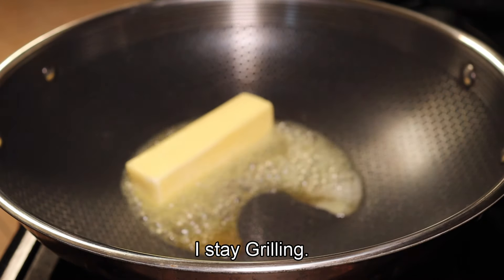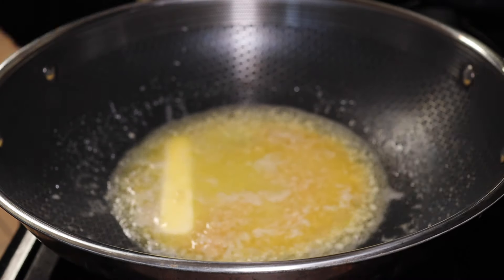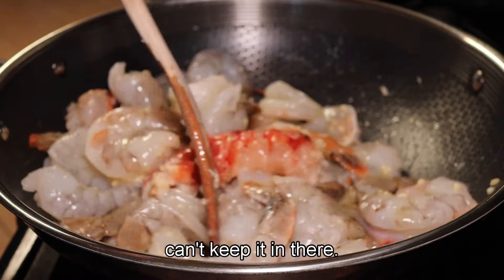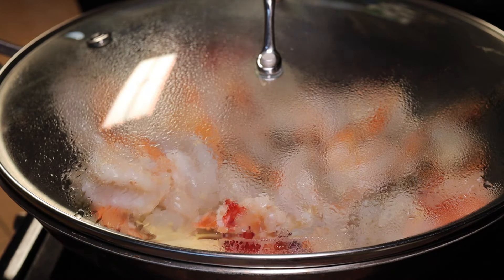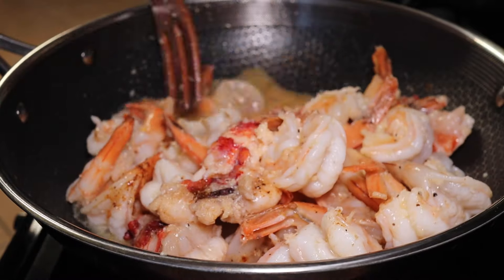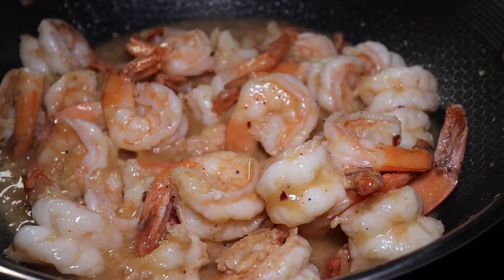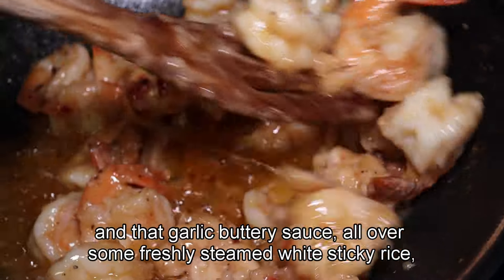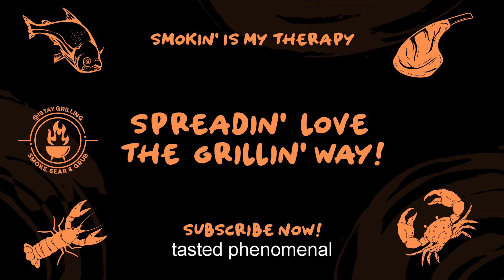How to Make the Easiest Garlic Butter Shrimp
Here is the easiest and tastiest recipe for some Buttery, Spicy, Garlicy Colossal Shrimp that takes only a few minutes to make.

My local grocery store sells these colossal (bigger than Jumbo!) shrimp in 2 pound bags at like 13 shrimps per pound, at a cost of like $11-$12/pound, with no shells and tails on.

I usually have a bag of white sticky Japanese rice to use in my rice cooker, which went perfect with this dish.

Be prepared to impress yourself, your date, or to bring for potluck.

Honestly, I ate the 4 lobster tails before devouring the rest, and I prefer my lobster tails smoked versus in this style. The shrimps were huuuuge and just perfect ;)